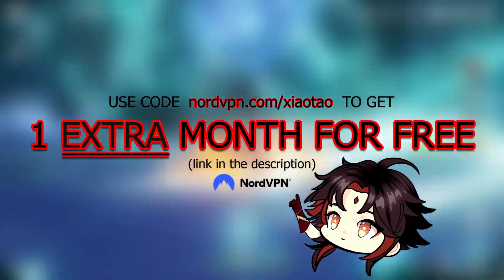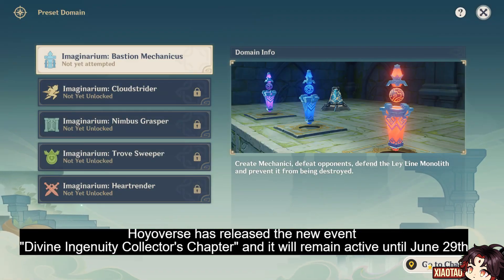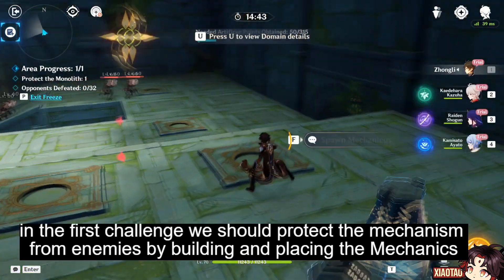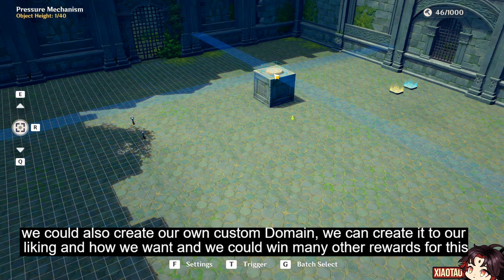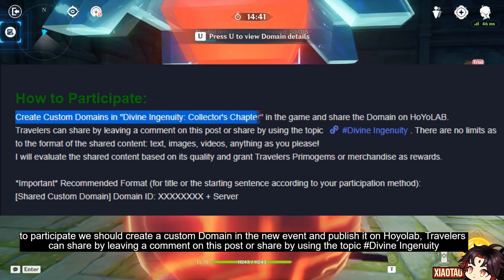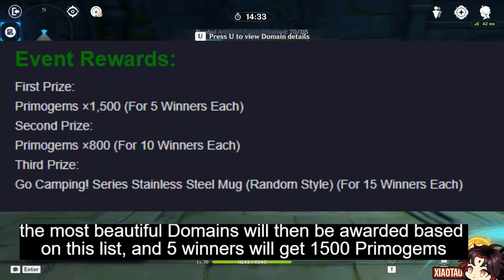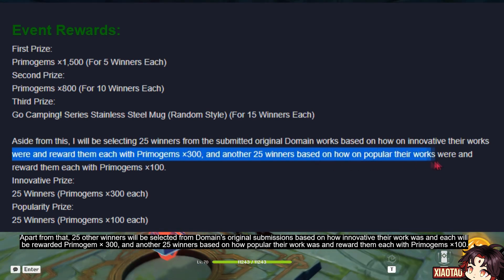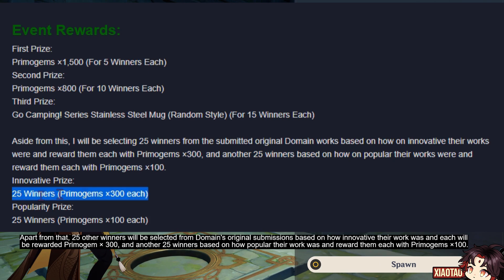When HoYoverse is Generous and gives more EXTRA Primogems for Kazuha and Alhaitham - Genshin impact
Use This Link and You Will Get 1 MONTH FREE!!!
▬▬ι ﺤ
▬▬ι ﺤ
▬▬ι ﺤ

➡️ CONTENT - consider supporting the artists!